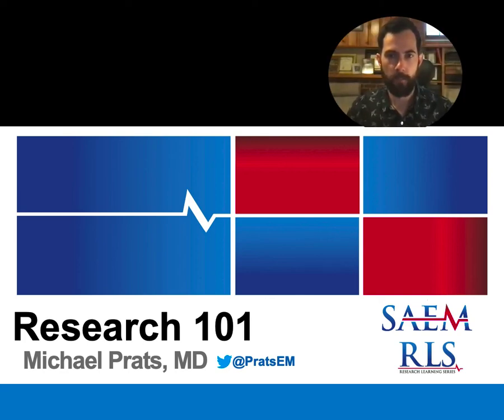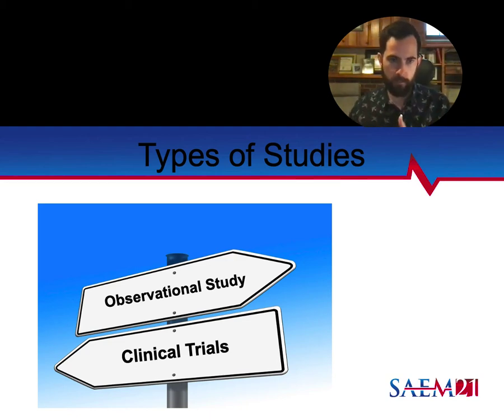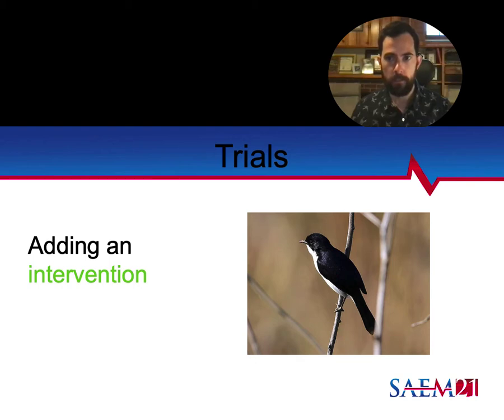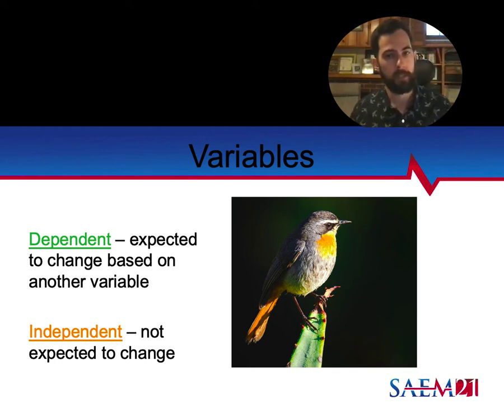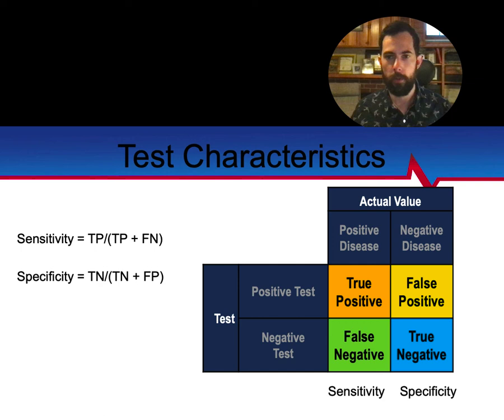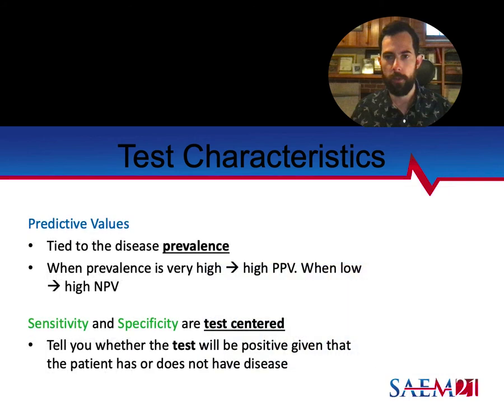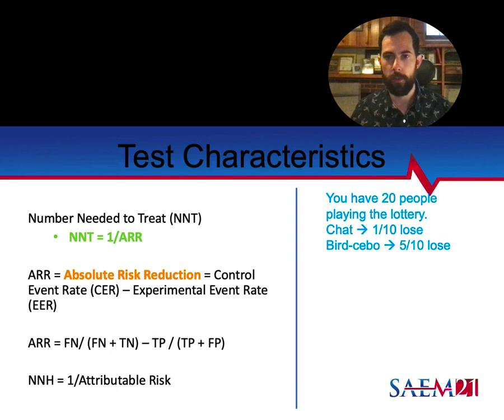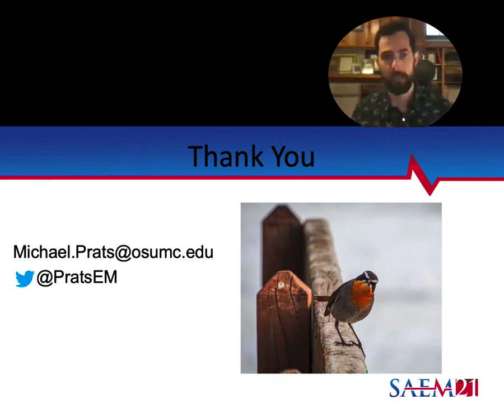Brief Overview of Research Methods and Basic Test Characteristics for the Novice Researcher